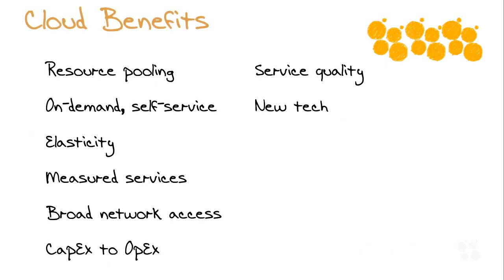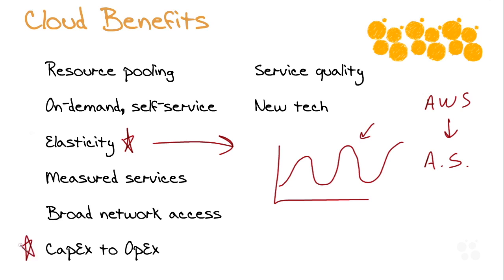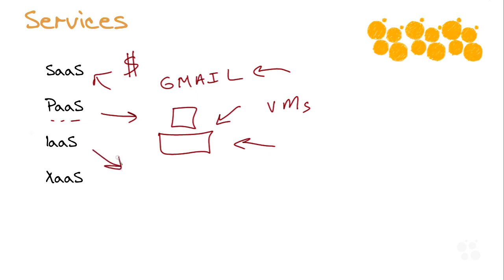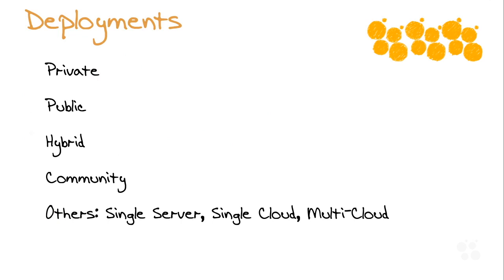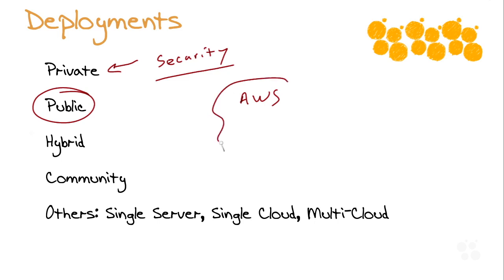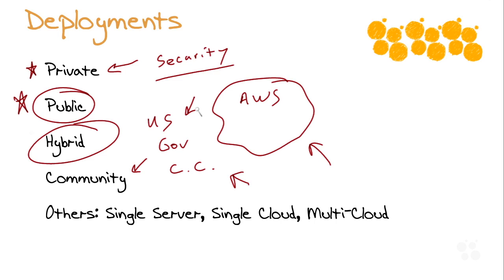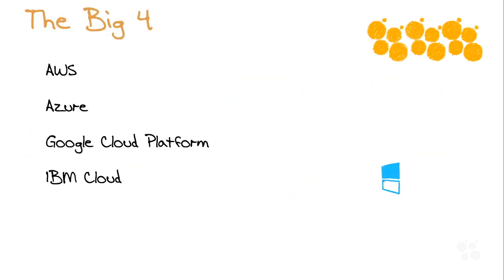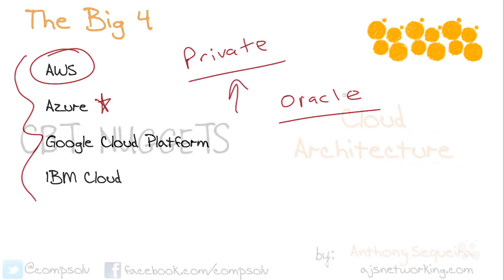CompTIA Cloud+ (CVO-002)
In this video, Anthony Sequeira covers the cloud and the common models used to deploy it. He also outlines the many benefits that come from using the cloud and explains why it is so popular. He further explains the differences between various cloud services and talks about the four big players in the market.

After watching this video, you will know all the benefits that come from using the cloud. This includes resource pooling, on-demand self-service, elasticity, measured services, a transition from capital expenditures to operating expenditures, broad network access, service quality and new technology. Anthony goes on to describe the four major types of cloud services: SaaS, PaaS, LaaS and XaaS.

He then describes all the different deployment types available: public, private, hybrid, community and others. These others can include single-server services and both single cloud and multi-cloud services.

Finally, he describes the four major players operating in the field: AWS, Azure, Google and IBM.